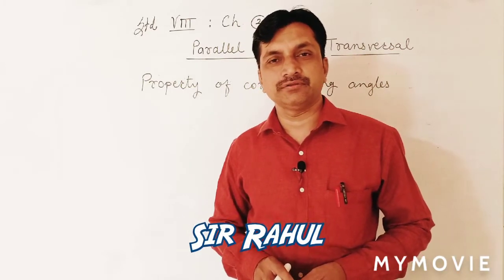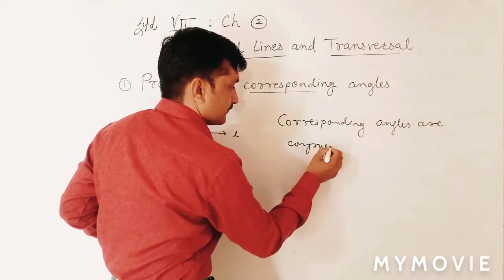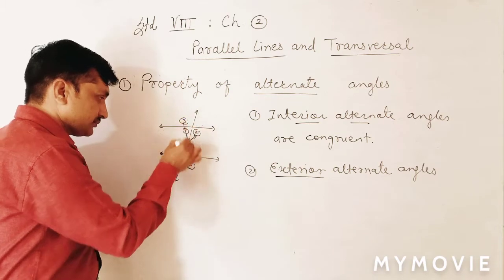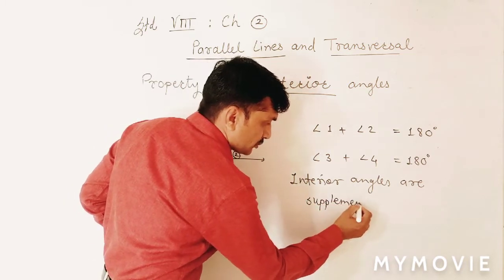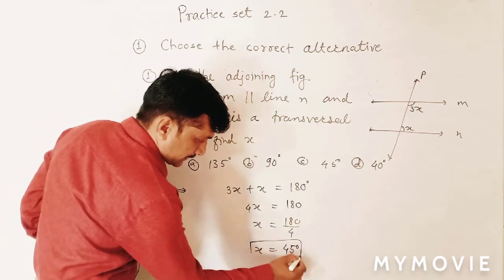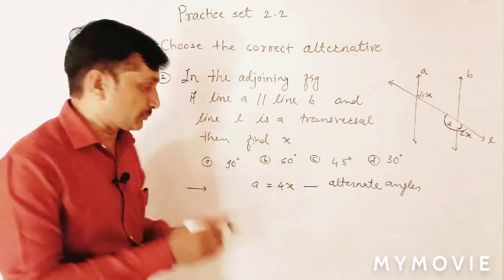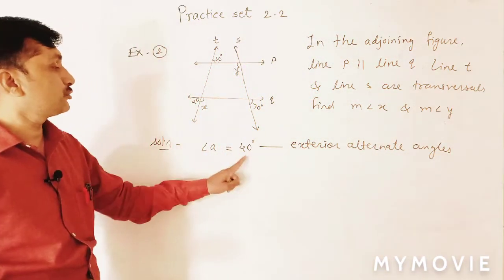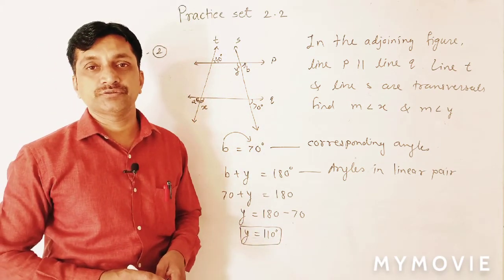STD 8 Mathematics Chapter 2 Parallel Lines and transversal Practice set 2.2 Question No.1 and 2